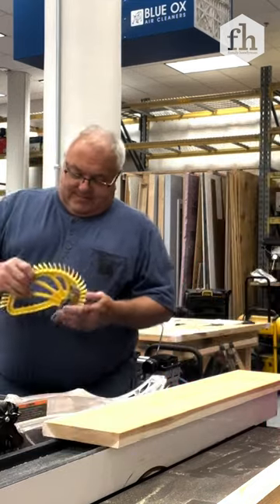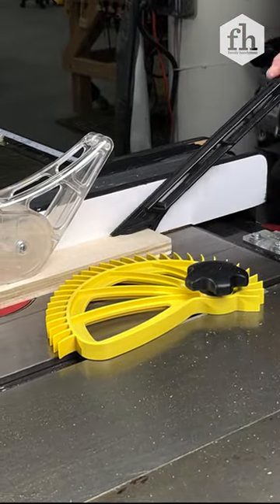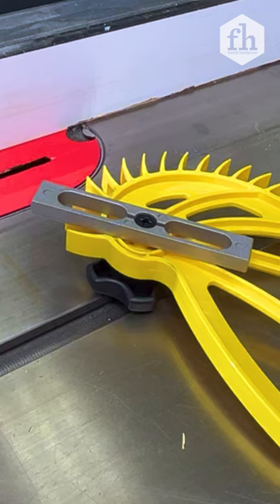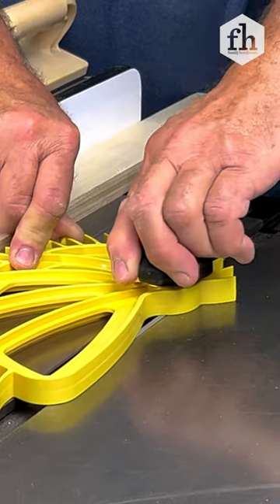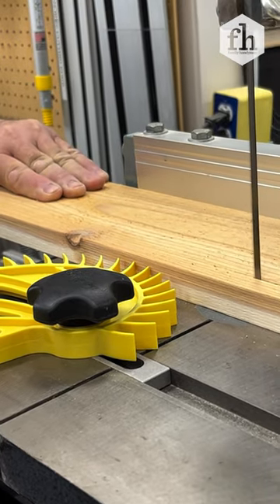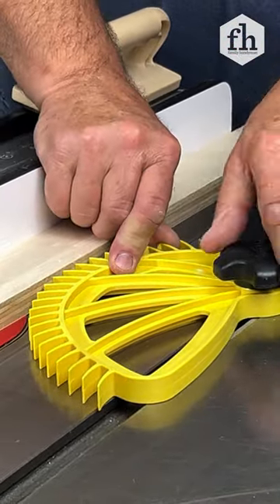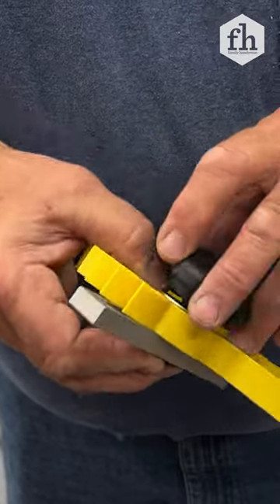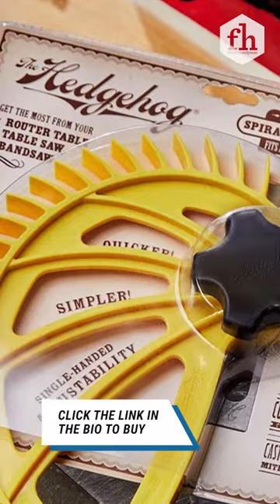Our Thoughts On The Hedgehog Feather Board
We tried it!